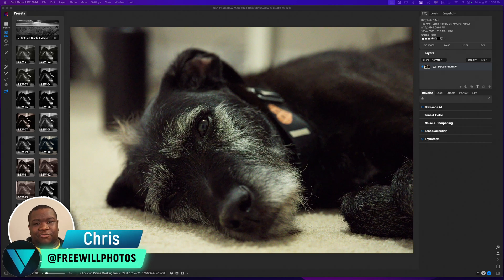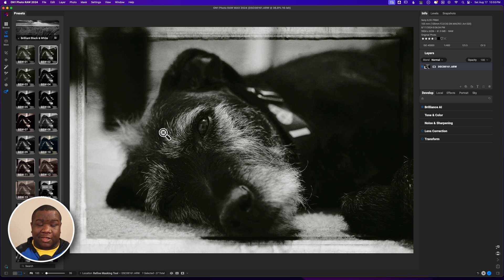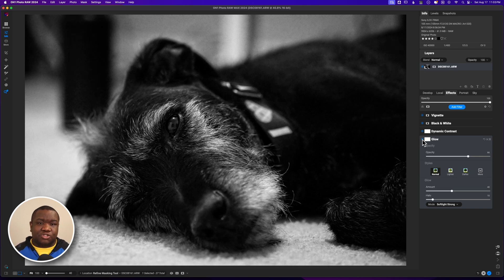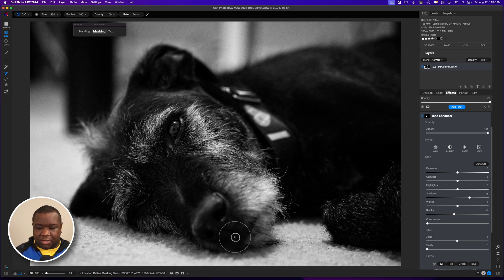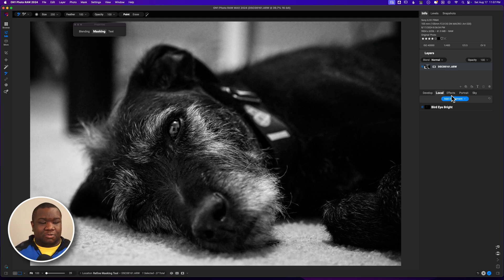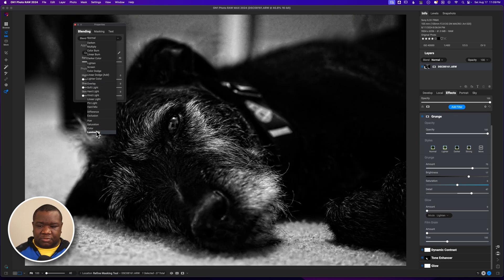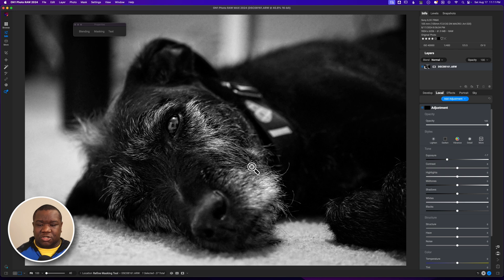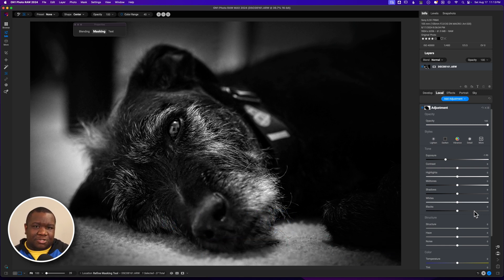How To Edit Noisy Photos Like A PRO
I show how to work with images that have a high iso and still get a good result using ON1 Photo Raw 2024.5.